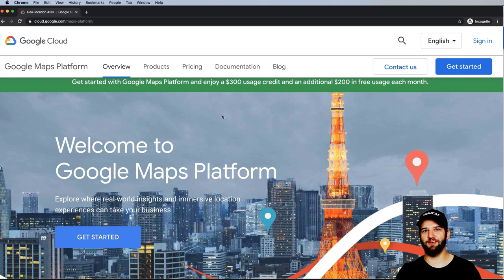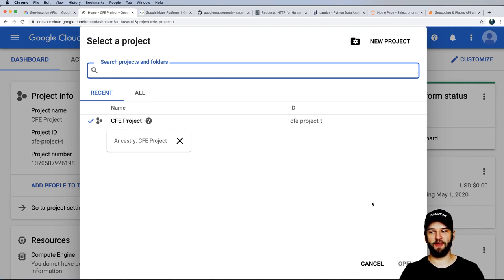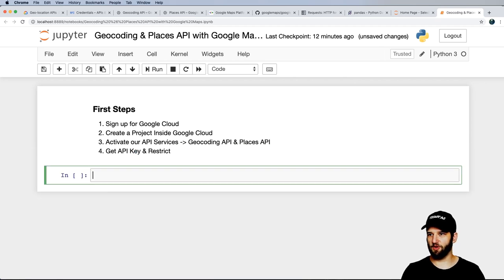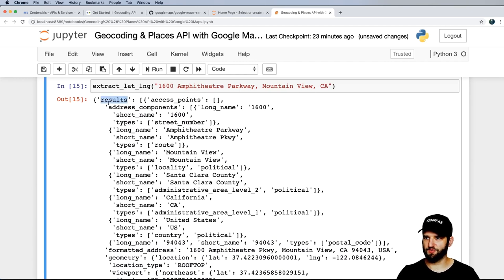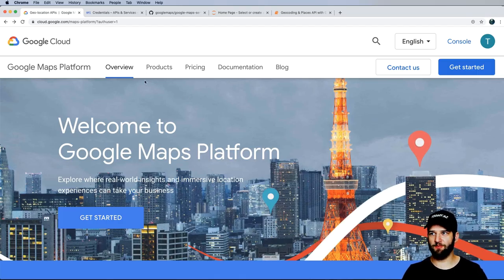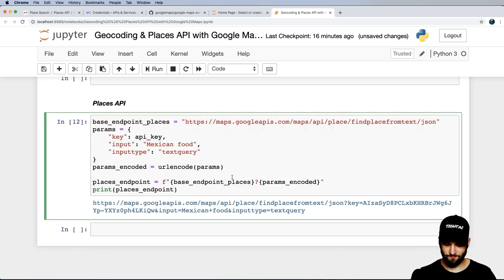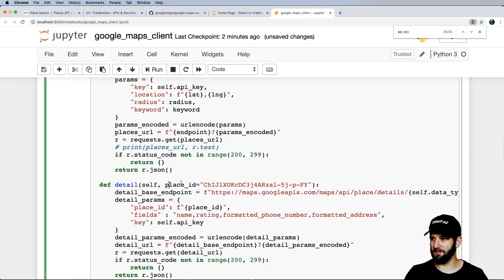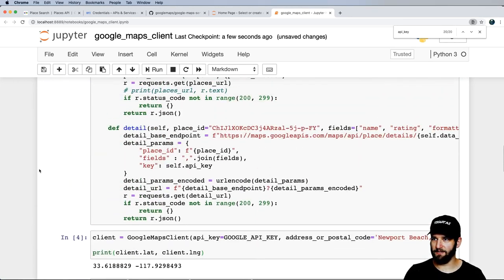30 Days of Python - Day 20 - Using Google Maps Geocoding and Places API - Python TUTORIAL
Day 20 - Using Google Maps API - Geocoding and Places API